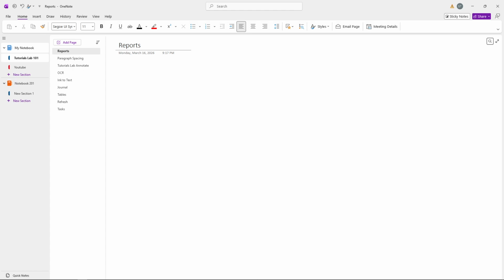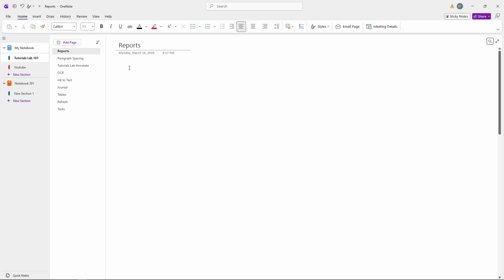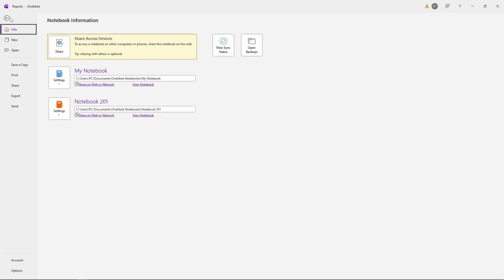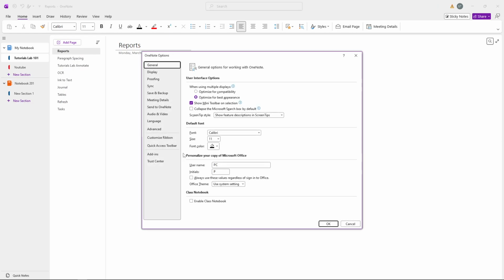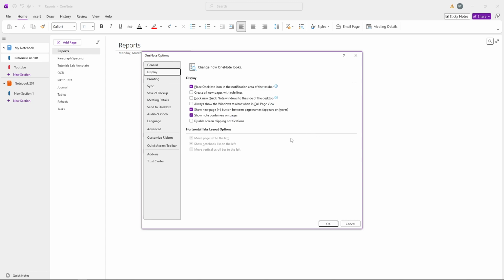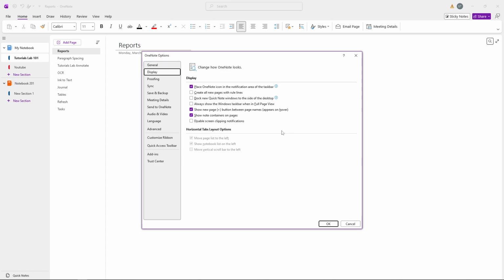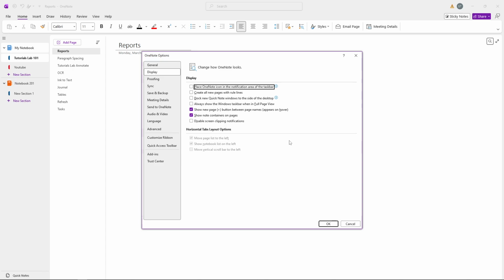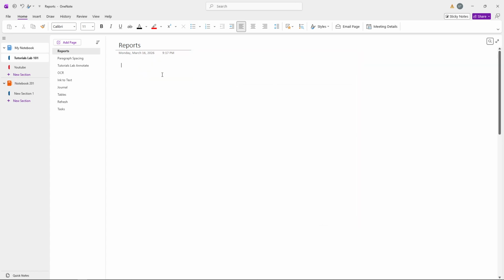How To Disable Send To OneNote Tool On Startup (Tutorial 2026)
Along the way, you'll learn disable Send To OneNote Tool on startup, stop OneNote send tool from launching, prevent Send To OneNote automatically starting, remove OneNote send to tool from startup, how to turn off Send To OneNote, disable Send To OneNote utility automatic start, stop Send To OneNote from opening on boot, prevent OneNote send tool auto launch, configure Send To OneNote startup settings, manage Send To OneNote Tool automatic start, turn off OneNote Send To background task, disable Send To OneNote Tool for good